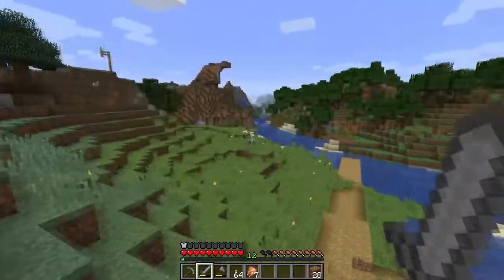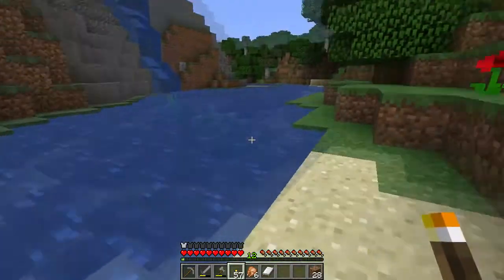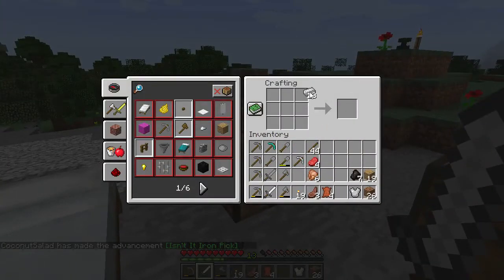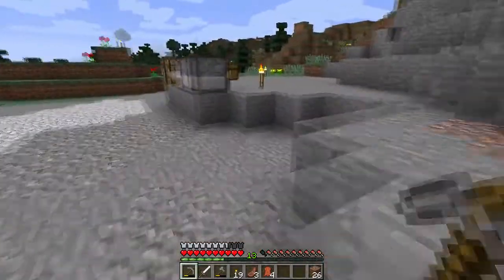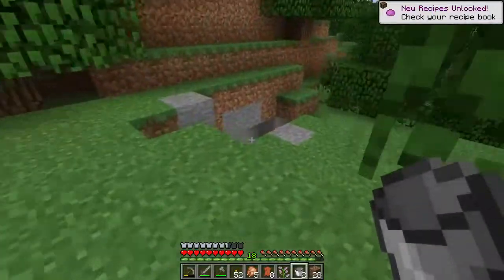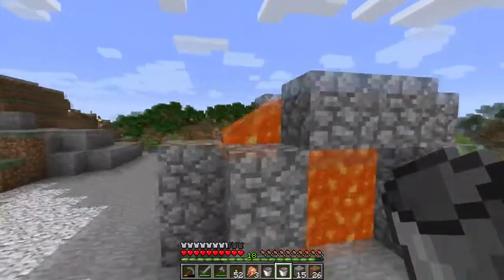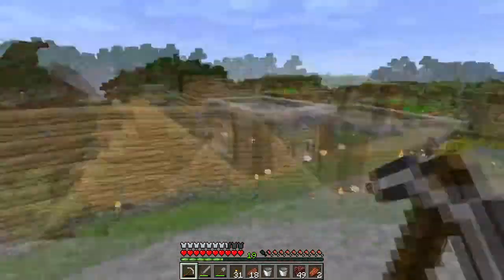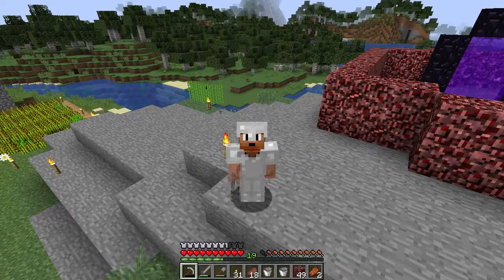Double Nether Fail! Minecraft Survival - S1E02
Minecraft newbie fails to make a Nether Portal and hits Zombie Pigmen!

Intro: Mad Science - MK2
Outro: The Creek - Topher Mohr and Alex Elena